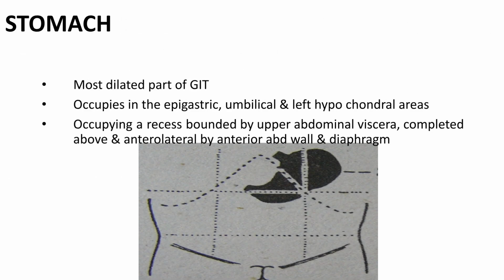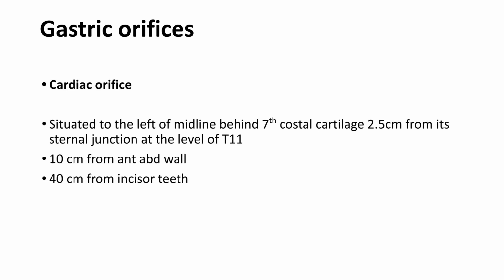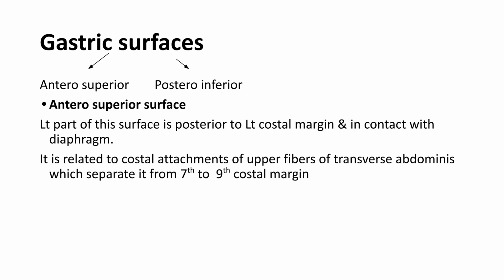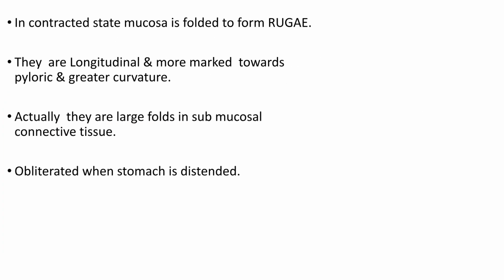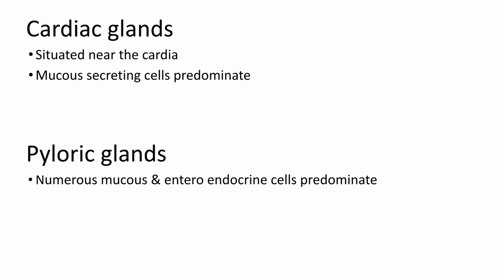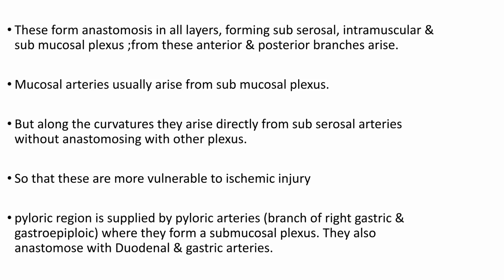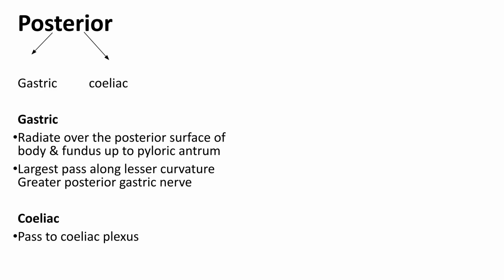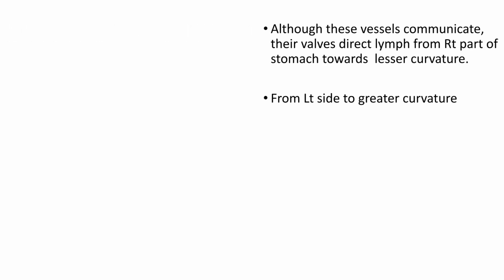Stomach Anatomy Simplified | Perfect for Exams & Concepts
This lecture covers the complete anatomy of the stomach in a simple and easy-to-understand way. From its parts and curvatures to blood supply, nerve supply, and functions — everything is explained clearly for medical students.

Perfect for MBBS, nursing, and exam revision.

📚 Topics Covered:

Parts of the stomach
Curvatures and surfaces
Blood supply & venous drainage
Nerve supply
Functions & clinical importance
Learn stomach anatomy in the easiest way! This video explains all important concepts including structure, blood supply, and functions — perfect for quick revision and exams.